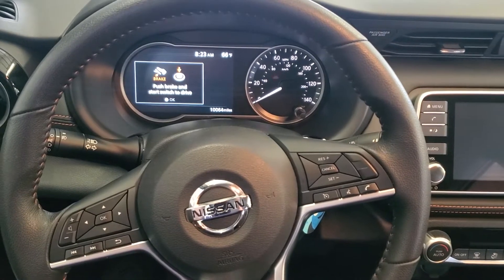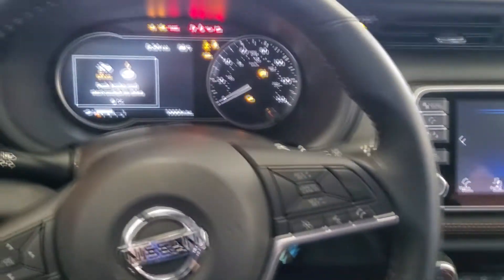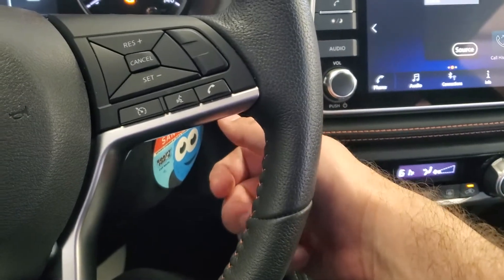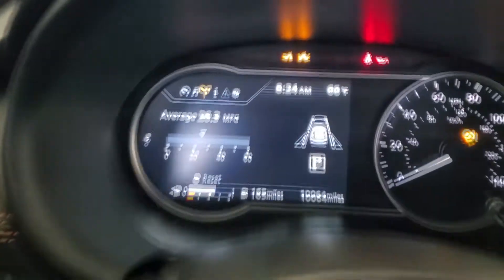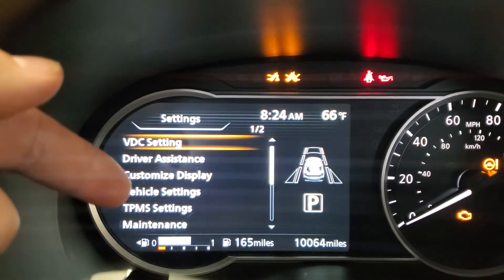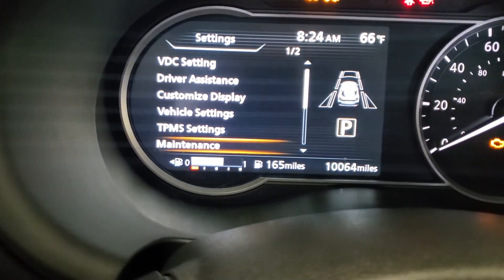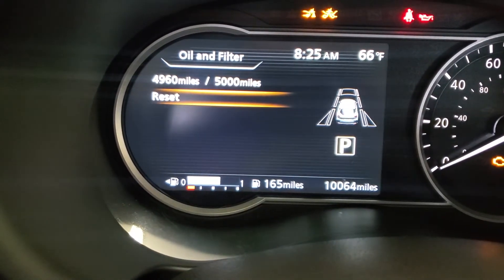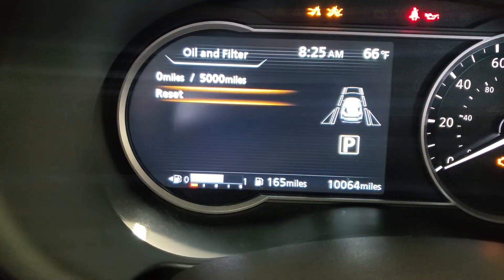2018 - 2021 Nissan Kicks oil light maintenance reset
how to reset the maintenance oil light after an oil change.
works on 2018 , 2019, 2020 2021